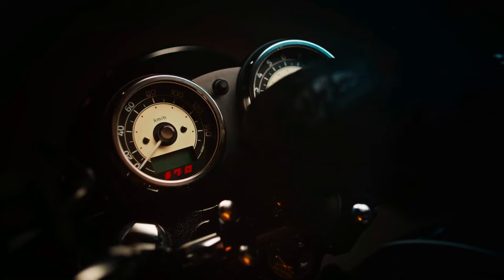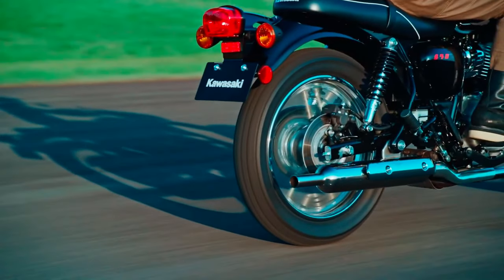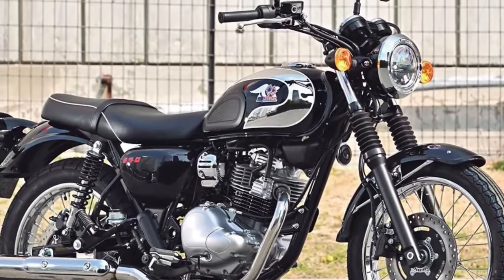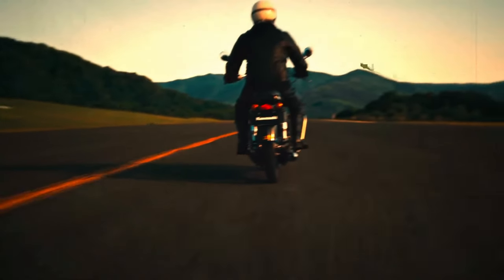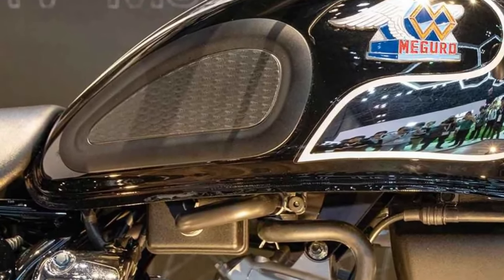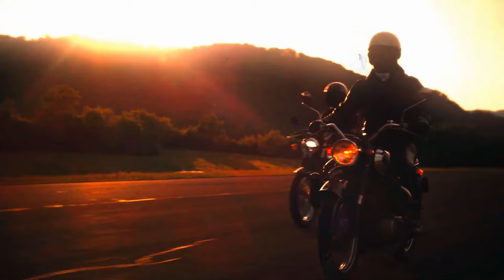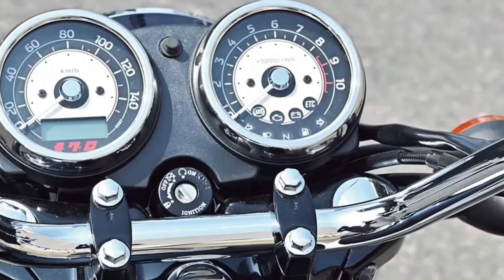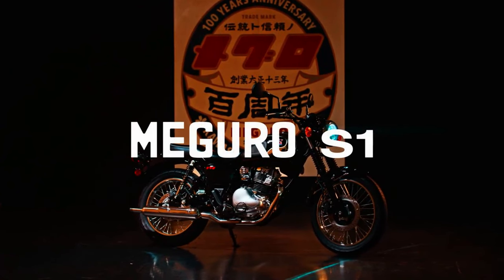2025 Kawasaki Meguro S1 Revealed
2025 Kawasaki Meguro S1 Revealed @motoadv6305  Classic Design and Heritage
The 2025 Kawasaki Meguro S1 embodies retro charm with a blend of modern engineering. Drawing inspiration from its iconic predecessors, it features a classic silhouette, chromed accents, and a nostalgic tank badge, paying homage to Meguro's rich motorcycle heritage.

Powered by a refined and responsive engine, possibly a 650cc to 750cc inline-twin or single-cylinder configuration, the Meguro S1 delivers smooth power delivery and torque suitable for both urban commuting and spirited rides on country roads. Expect efficient fuel consumption and compliance with modern emissions standards.

Chassis and Handling
Built on a lightweight yet robust frame, the Meguro S1 promises agile handling and stability. With modern suspension components tuned for comfort and performance, riders can expect a balanced ride quality that caters to both